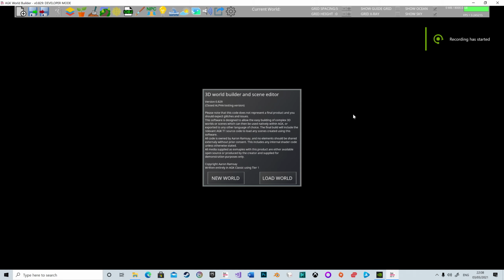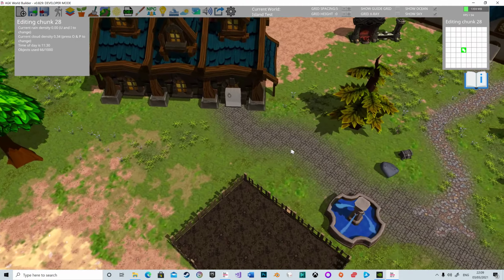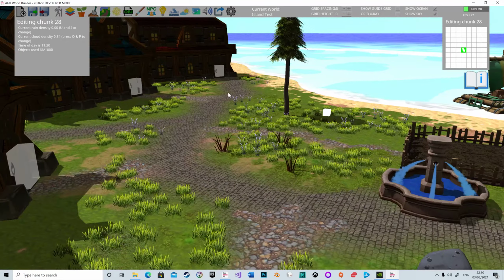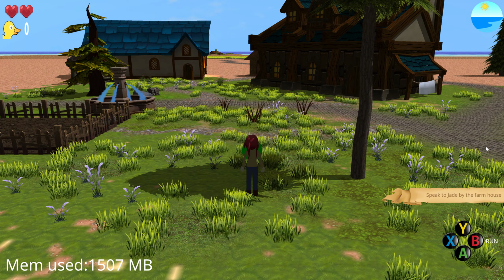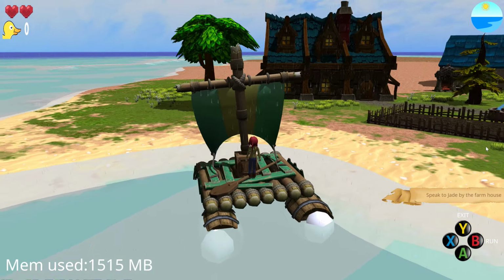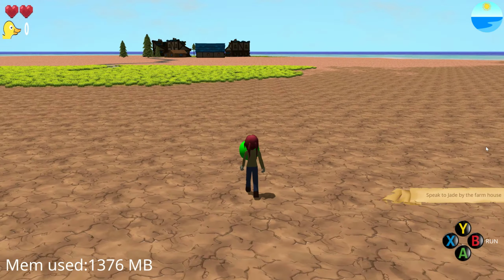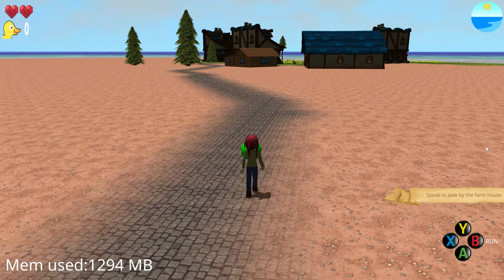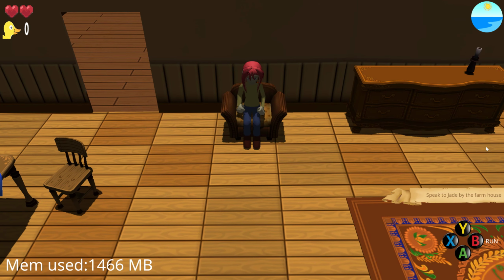World builder - real time texture streaming in T1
A short demo showing the background texture streaming system now full implemented and working in both the 3D editor and the game code running based on the world created.